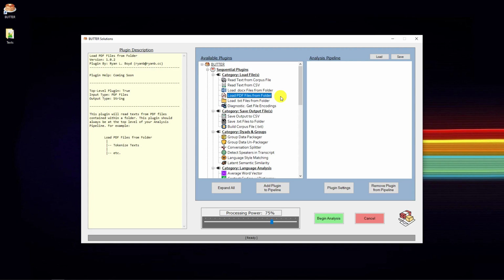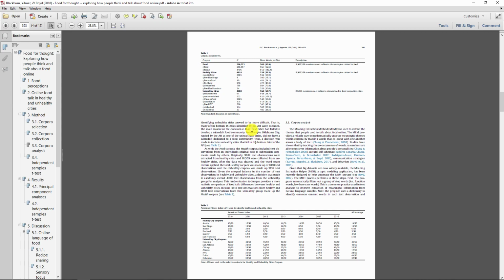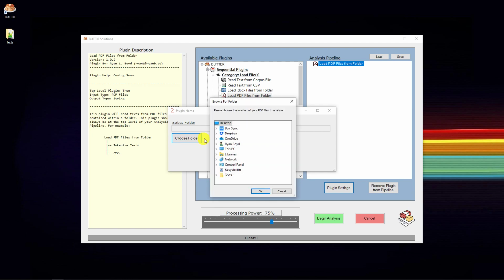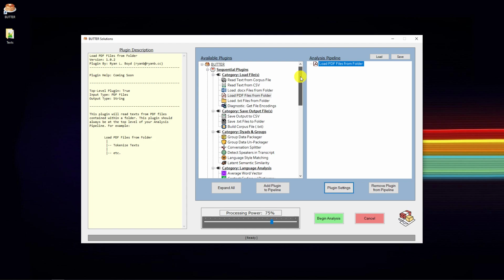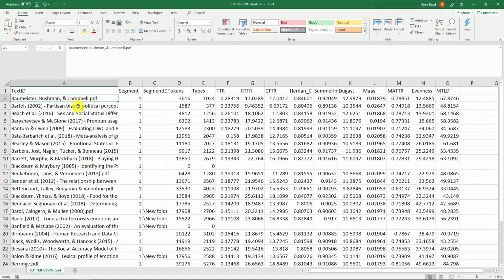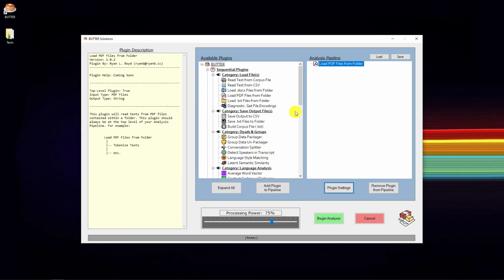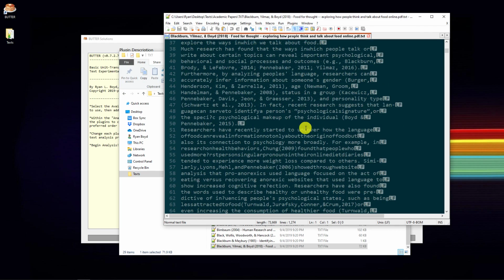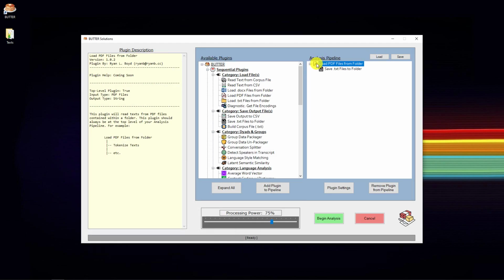BUTTER Tutorial: Load PDF Files from Folder